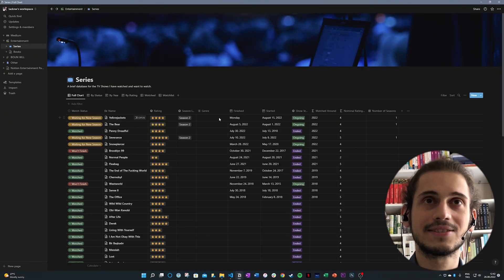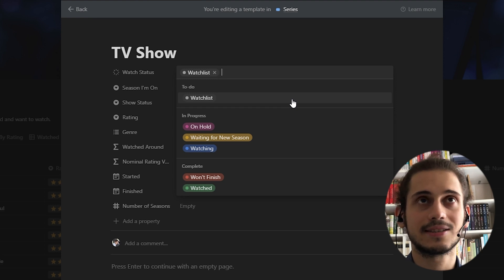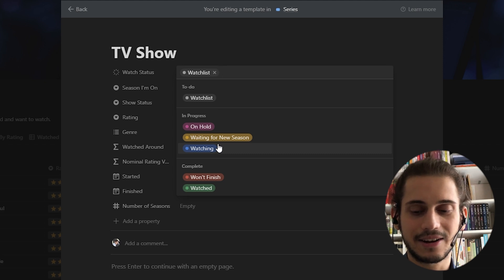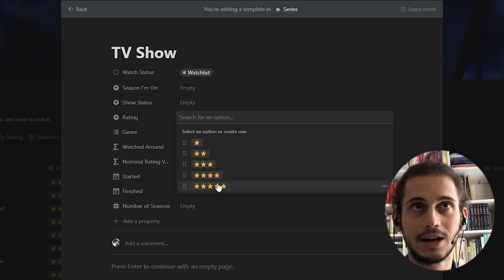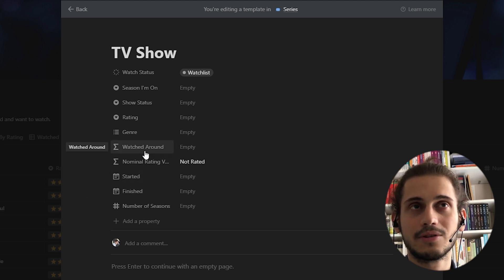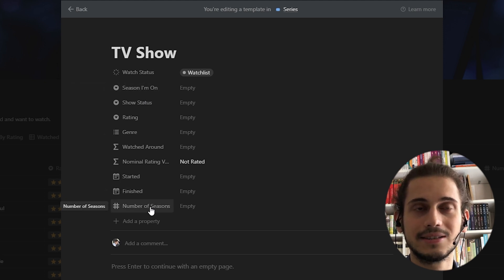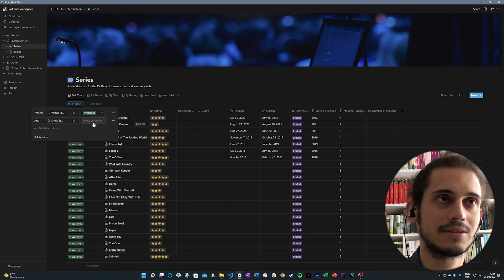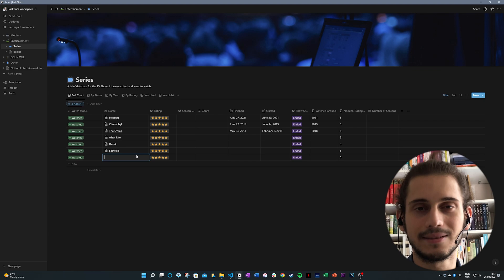HOW TO KEEP TRACK OF YOUR TV SHOWS via NOTION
If you are a tv series enthusiast like me, and often find yourself wondering what to watch next, which shows you watched in that year, etc.; you are in the right place!

With this Notion template I have prepared for tracking the TV Shows I have watched and I would like to watch, you can also do the same and stop wasting your time browsing an endless, unorganized catalog of TV Shows.

This template allows you to rate the tv series you have watched, mark the dates you have started and finished them, track your progress on the overall course of the show, see whether they are still airing or made a series finale, and either sort or filter them by their genre.

If you would like me to further develop it by adding properties like "On Which Platform" (Netflix, Disney Plus, Amazon Prime, HBOmax, Hulu etc.), please let me know in the comments section below.

Here's the link to my Notion Template for Tracking Your Progress on TV Series: